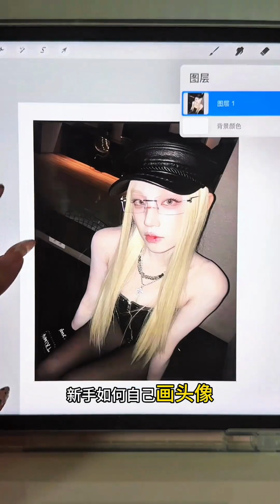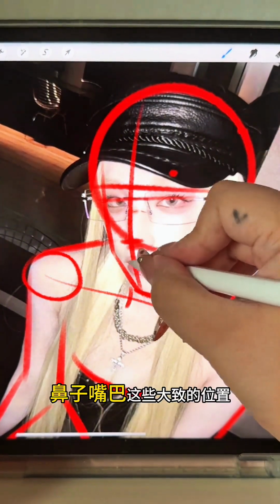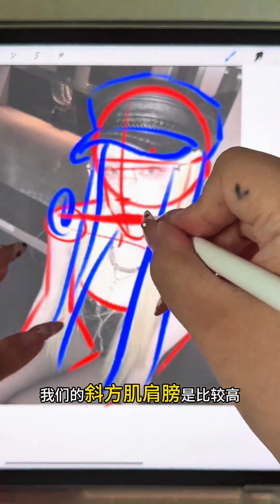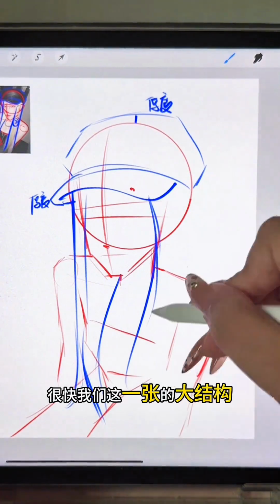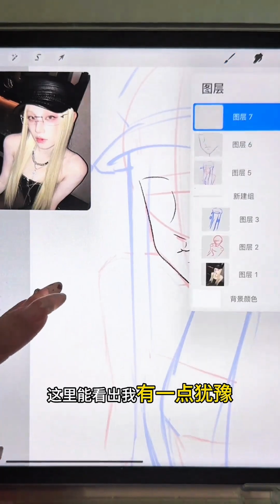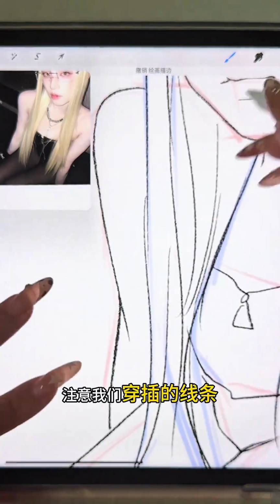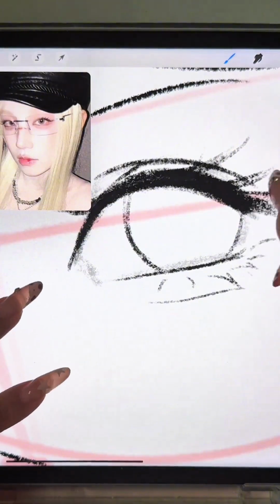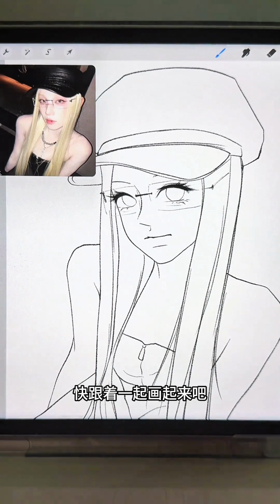Drawing a Cute Girl Made Simple!